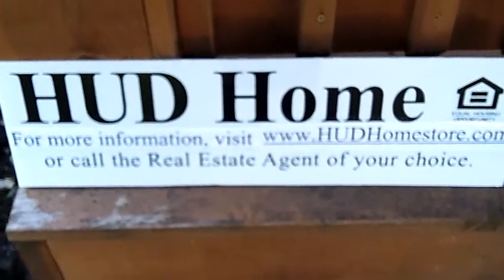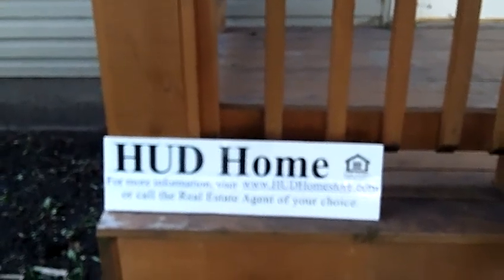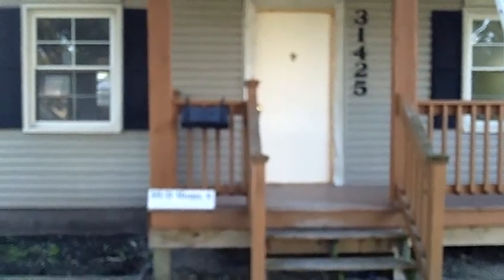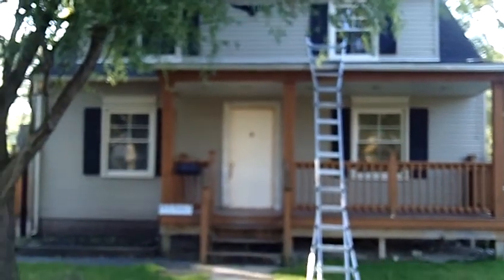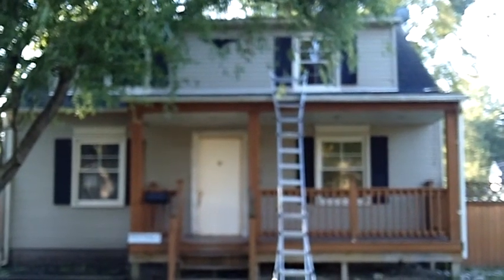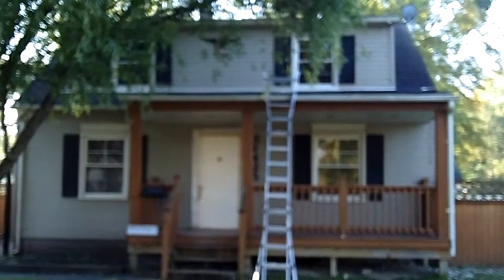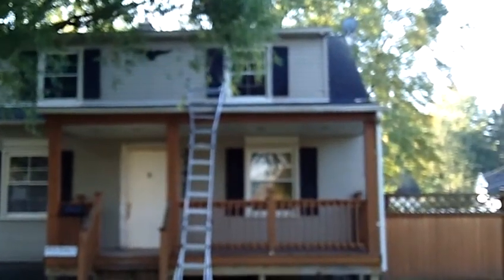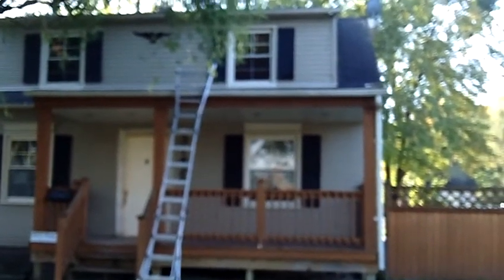Buying Metro Detroit HUD Home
- Here is a video on tips and information when buying a Metro Detroit Hud Home (FHA foreclosure home)...

HOW TO BE PROFITABLE WHEN BUYING METRO DETROIT HUD HOMES

Investing in Metro Detroit HUD homes

Here is how to figure whether you are going to make money when buying Metro Detroit HUD homes as an investment.

First how much will your mortgage be.  I myself am looking at a Metro Detroit HUD homethat I want to buy at $40,000.  My worst case scenario for the mortgage would be $293.51 a month.

Right now the Michigan property taxes are $964 for the winter and $999 for the summer for the total tax bill of $1963 a year.  Now that is homesteaded taxes.  If it is non homesteaded(which means it is an investment property) the taxes will be roughly about 30% more.  So I am guessing the taxes will be about $2600 a year.

So if the mortgage is                         293.51 a month

the property taxes are              216.66 a month

and homeowners insurance is      60.00 a month

If I can rent this 1000 square foot home for $800 a month then I would clear about $230 a month.  Positive Cash flow is what you want when you buy a Metro Detroit investment property.

Now that wouldn’t be a bad deal.  I’ll let you know whether my bid gets accepted.

Russ Ravary Your Oakland and Wayne County Realtor

You can search Metro Detroit HUD homes on McBreo.com or I can email you the latestMetro Detroit HUD listings weekly

Let’s get started on your dream lake home search.